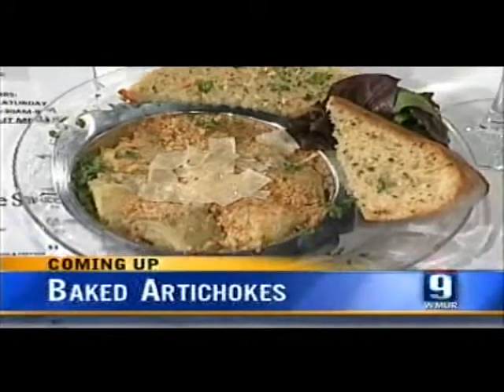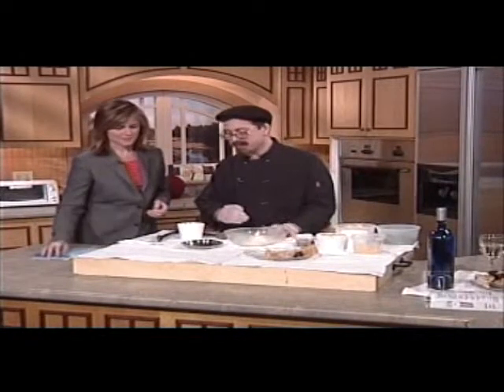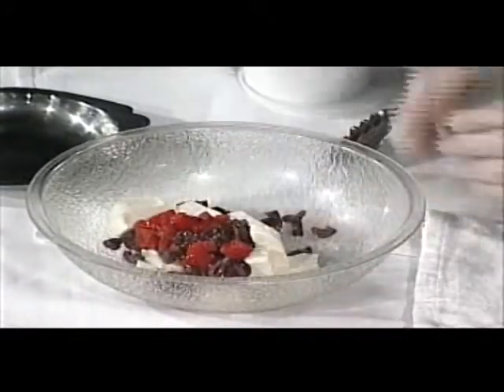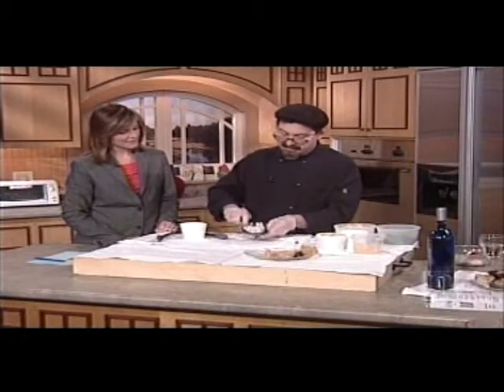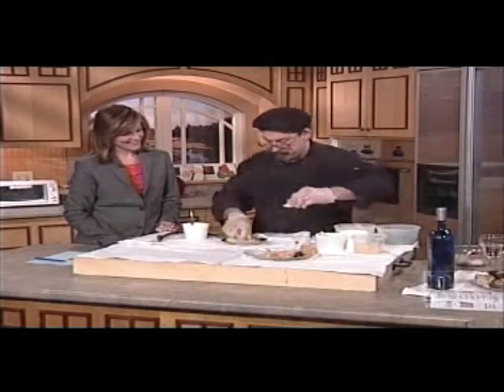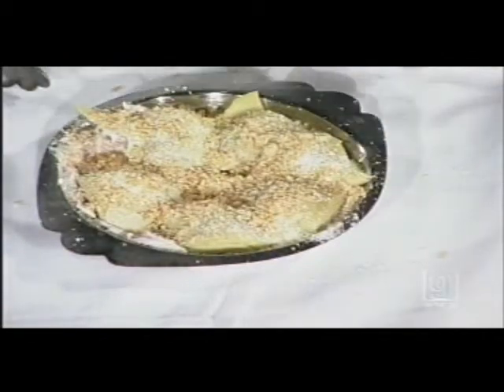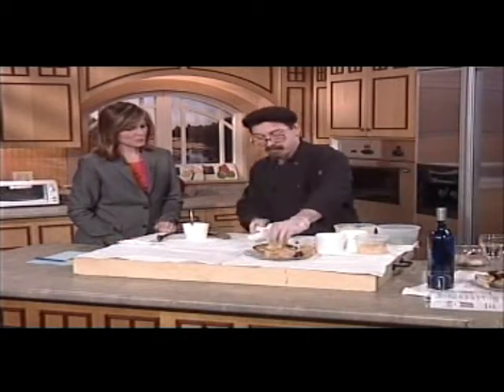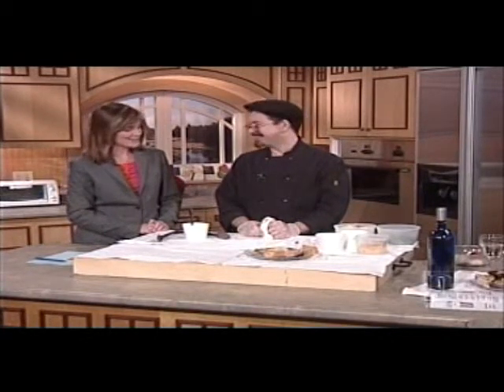BAKED ARTICHOKES 0001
CHEF DENNIS HICKEY ON WMUR'S COOK'S CORNER 4/13/09